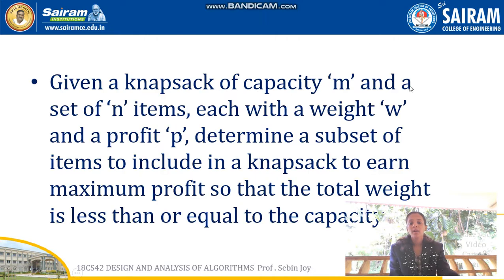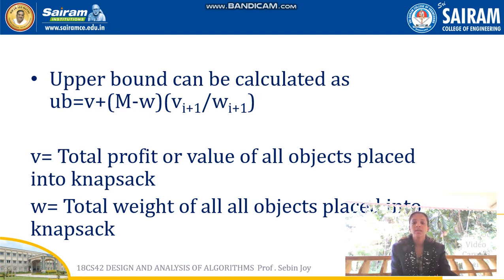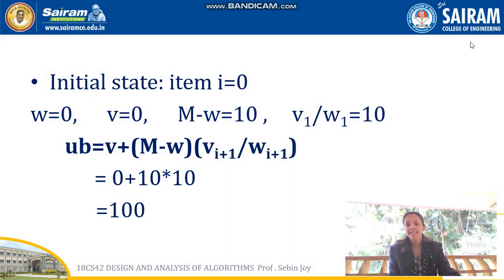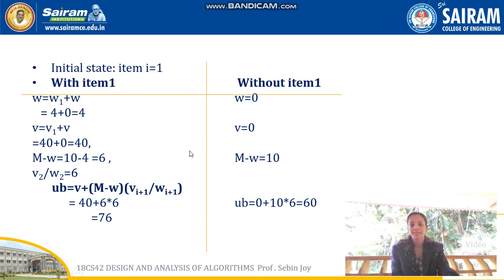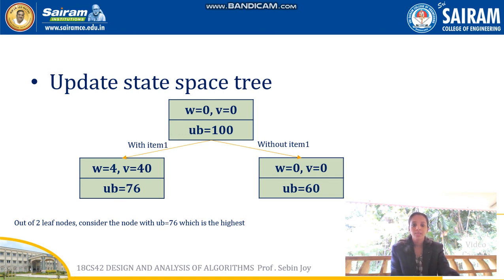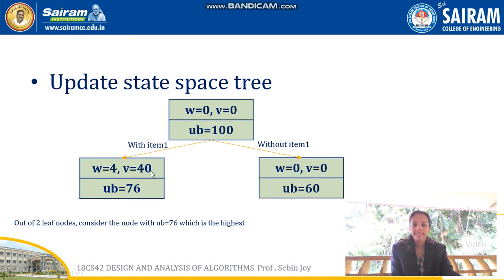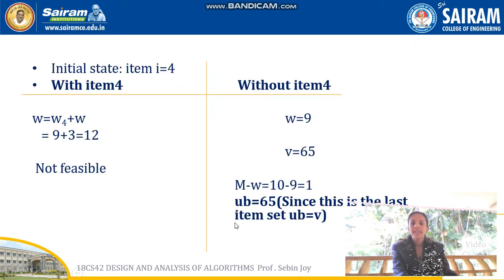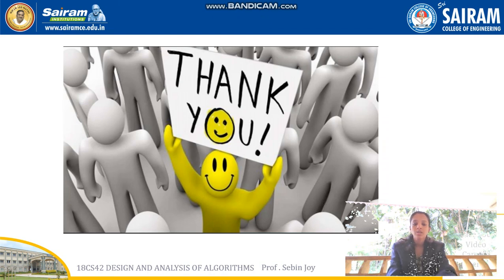Lecture Video_18CS42_Module 5_ 0/1 Knapsack using branch and bound_ Sebin Joy